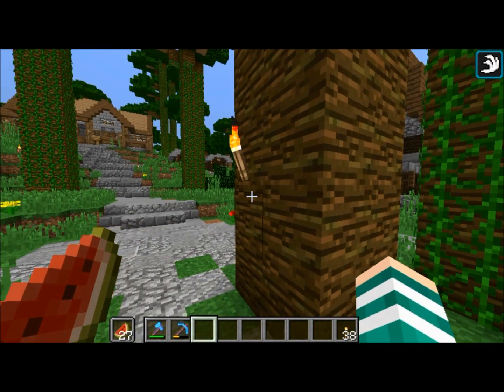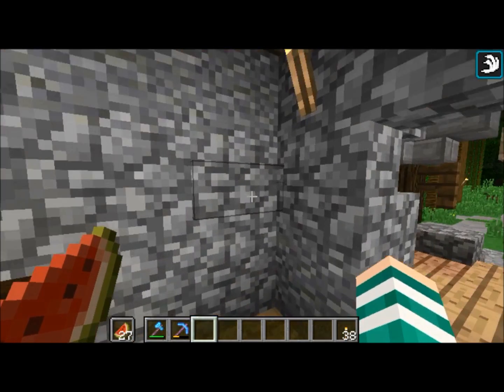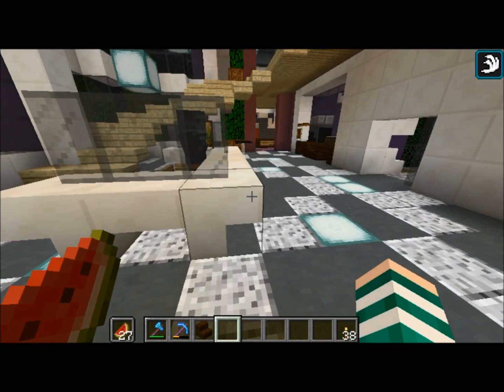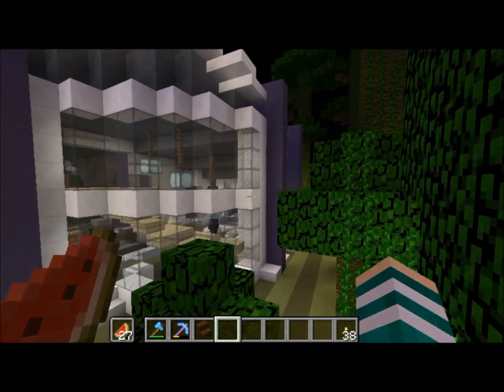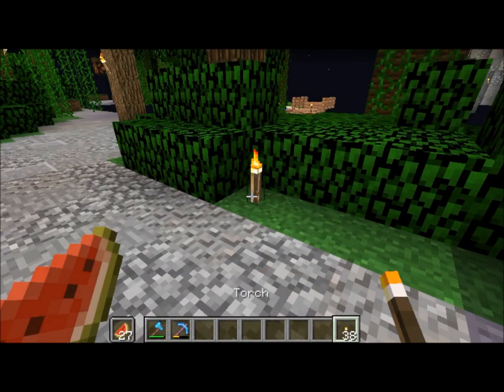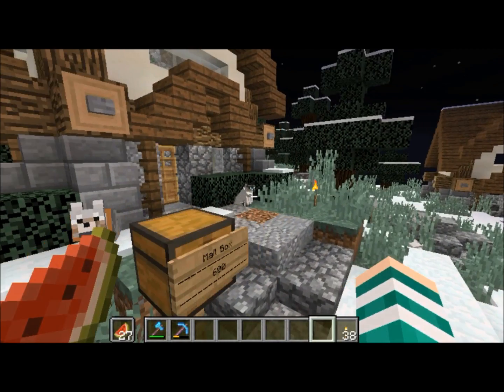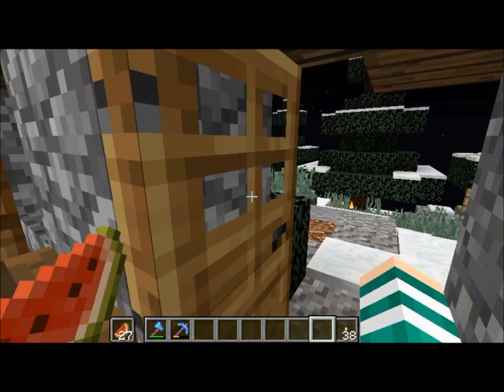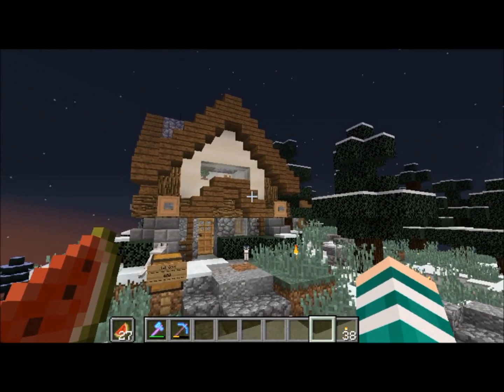Build Showcase: G.A.S. Craft Server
My first steps to beginning this channel. Here is a glimpse of what is to become a larger and in depth series of G.A.S. Craft, showcasing the server and my builds, as i prepare to start a new season of G.A.S. craft with the fellow players.

Intro Credits:
AlexBau01